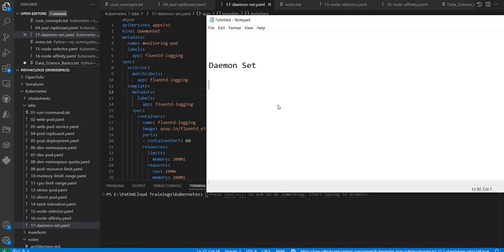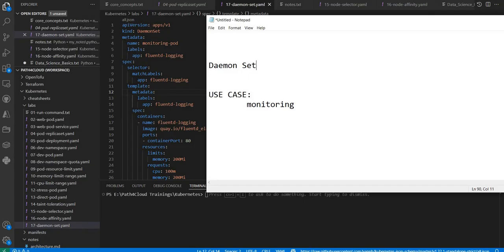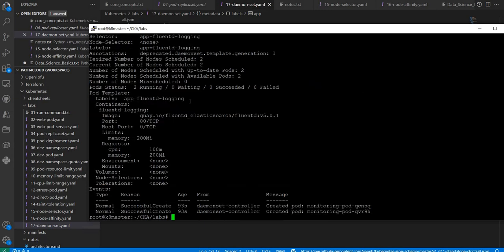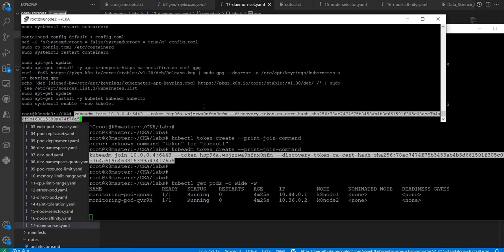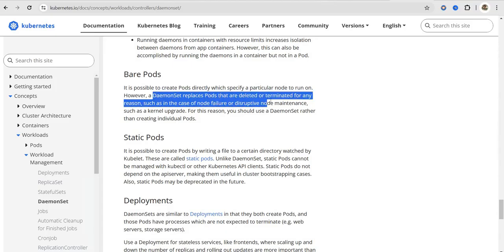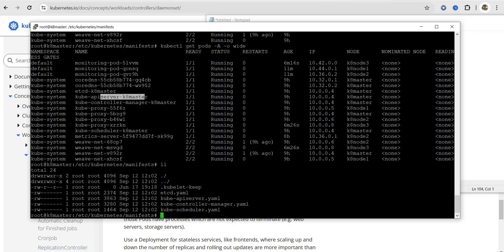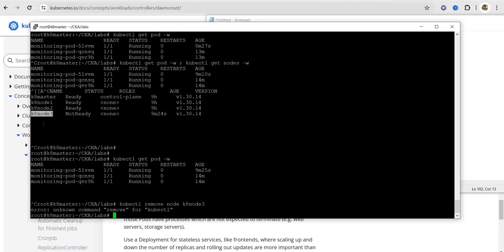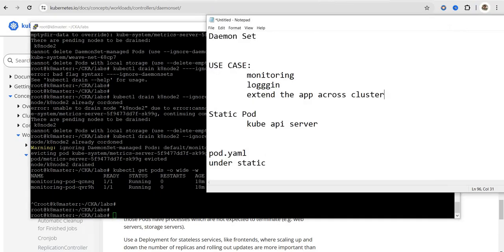Kubernetes: DaemonSet vs. Static Pod Explained